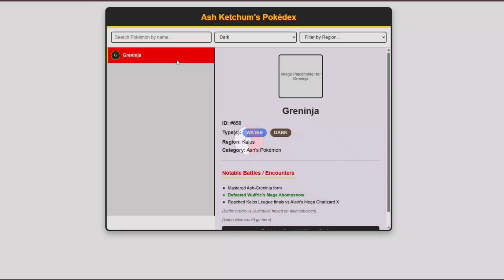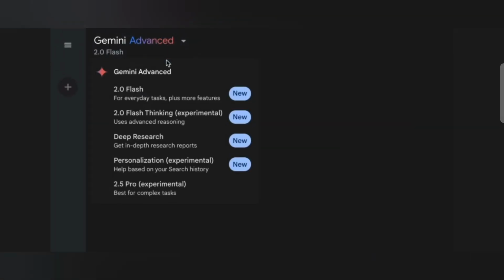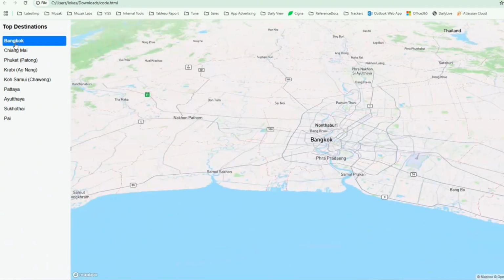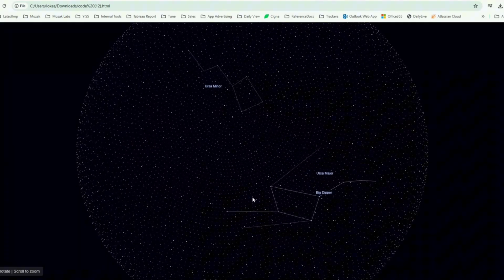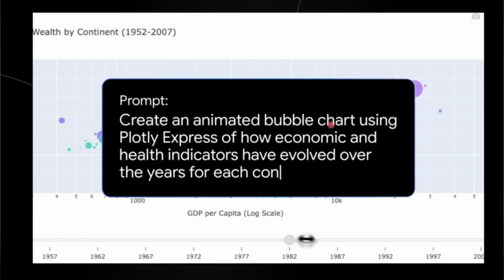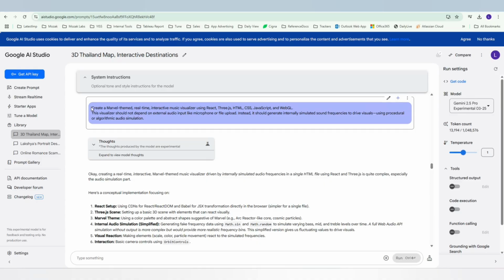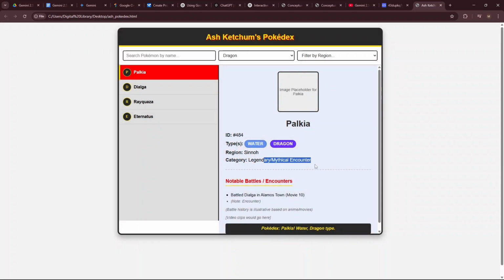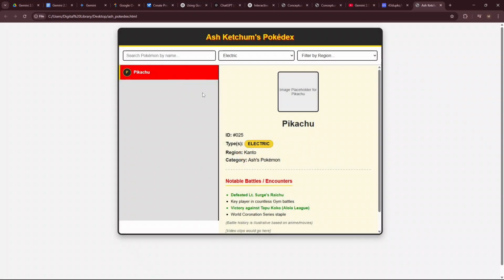Gemini 2.5 Pro beats everyone!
Discover why Google's Gemini 2.5 Pro is now officially the most powerful AI model available—beating GPT-4 and Claude by a huge margin. In this video, I'll demo Gemini's incredible capabilities, from creating interactive Pokédexes, building insane 3D visualizations, analyzing business reports instantly, to turning sketches into printable 3D models and much more.

You'll see Gemini's multimodal features (text, image, audio, video, code), benchmark-dominating performance, and real-life use-cases that demonstrate why this is the AI tool everyone's talking about.

Watch now to understand exactly why Gemini 2.5 Pro is setting a completely new standard for AI.

Timestamps:
 0:00 Gemini 2.5 Pro Intro
 0:37 What is Gemini 2.5 Pro?
 1:35  3D Bangkok Tourist Map
 2:20  FAS +TT + Badminton
 3:10 Interactive Pokédex Demo
 4:10 Insane Interactive Visualizer 5:10